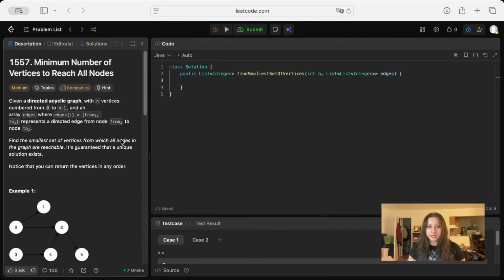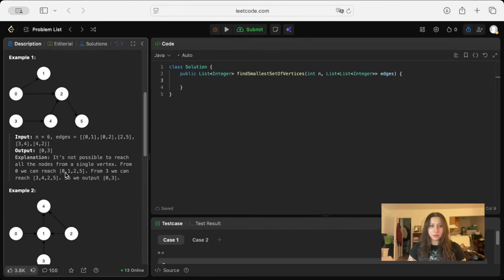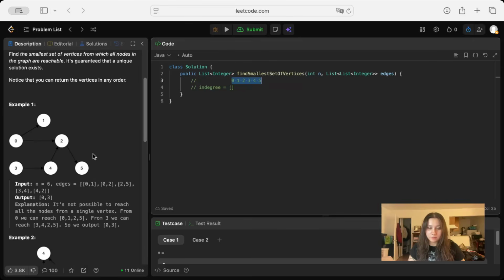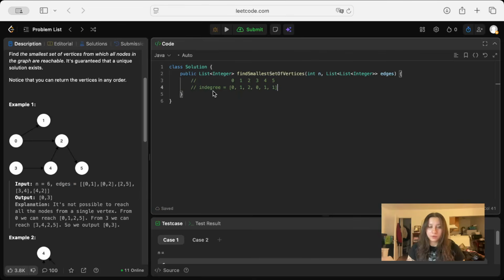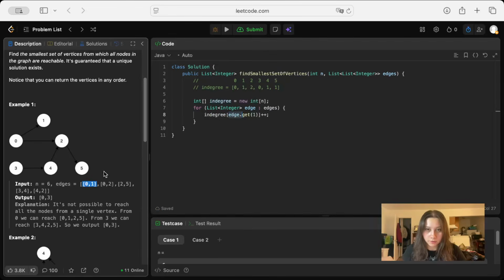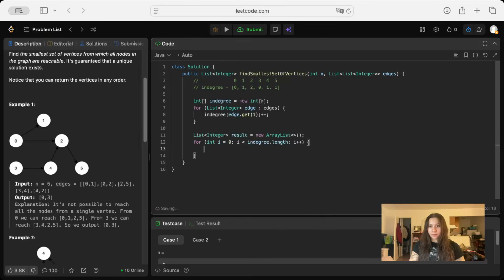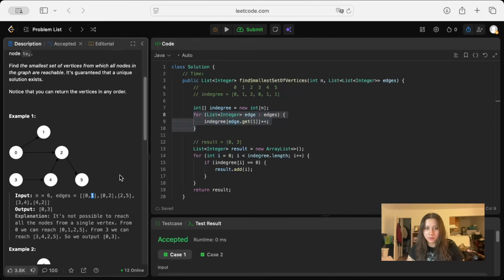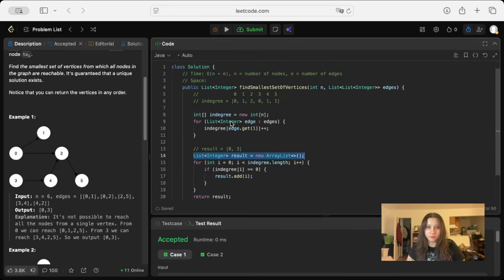Minimum Number of Vertices to Reach All Nodes LeetCode - Java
In this video, I solve the "Minimum Number of Vertices to Reach All Nodes" LeetCode problem using Java.

Timestamps:
00:00 - Problem
01:32 - Algorithm
05:00 - Solution
08:13 - Big O